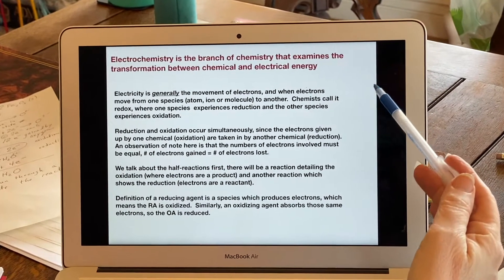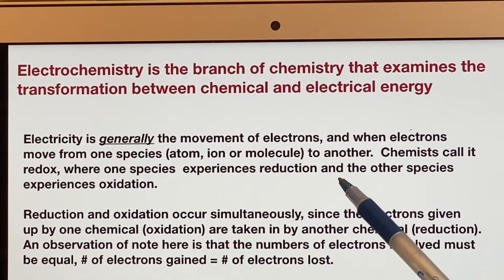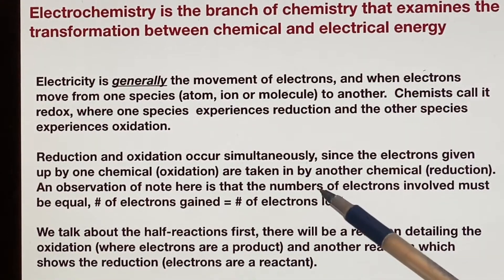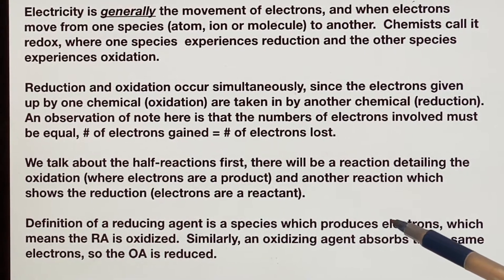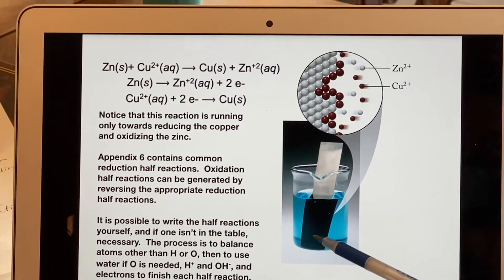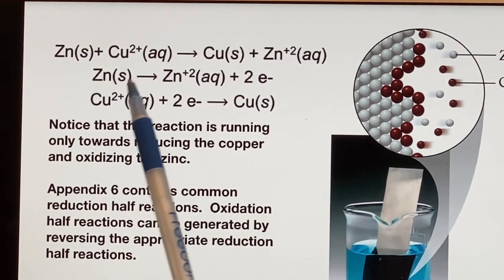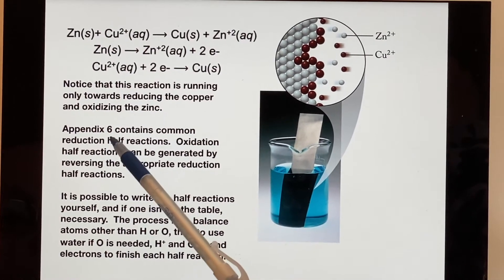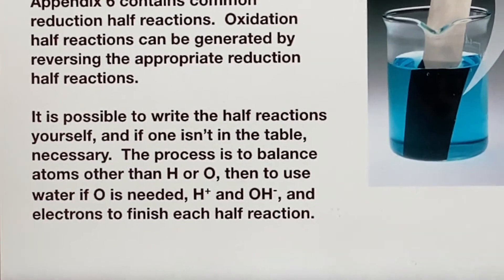UC Merced - LAIR CHEM10, Sec01 - Chapter 17: Transformation between Electrical & Chemical Energy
Part 3 discusses the transformation between electrical and chemical energy, and takes a look at an example involving oxidization.